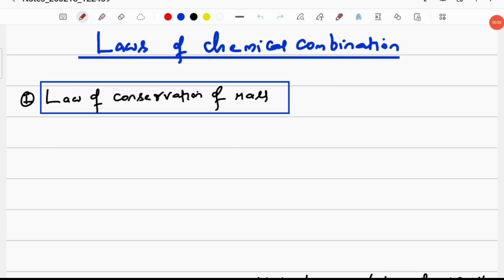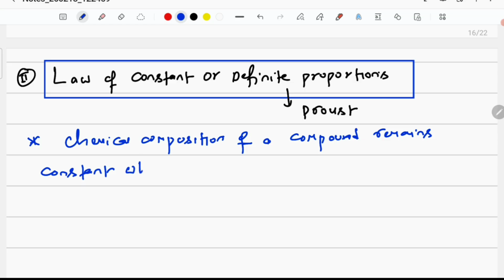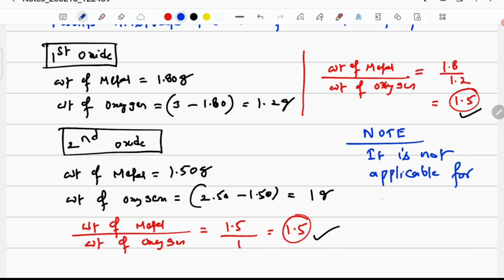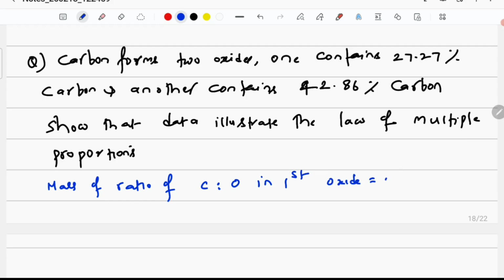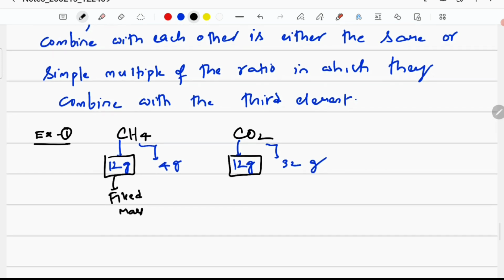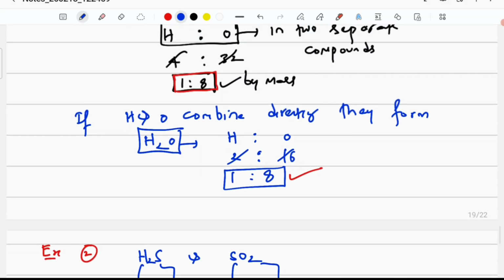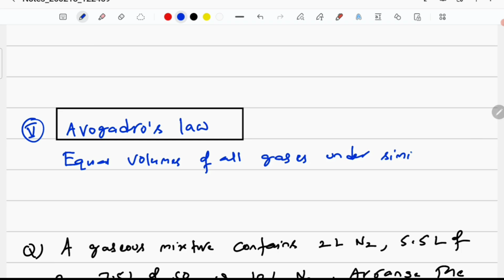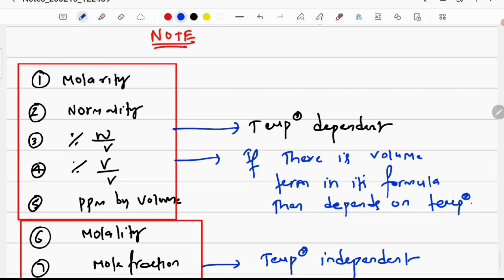Laws of Chemical Combination PYQs Class 11 | JEE Main & Advanced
In this video, we cover Laws of Chemical Combination from the Mole Concept chapter — one of the most important foundations of physical chemistry for JEE Mains, JEE Advanced, NEET & Boards.
We will clearly understand:
✔ Law of Reciprocal Proportions
✔ Gay Lussac’s Law of Gaseous Volumes
This topic builds the base for: • Stoichiometry
• Limiting reagent
• Eudiometry
If your basics are strong here, Mole Concept becomes easy.
📌 Watch till the end for conceptual clarity + exam-focused explanation.
🔥 Part of Complete Mole Concept Series